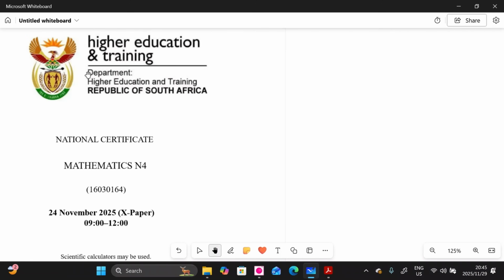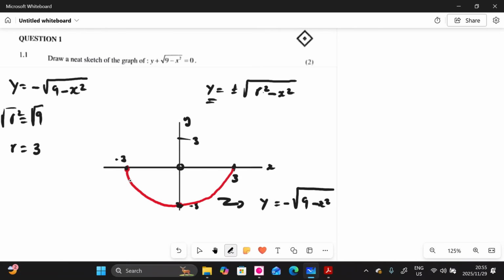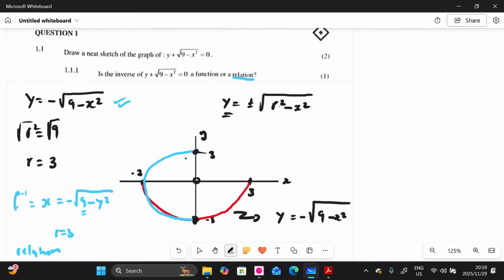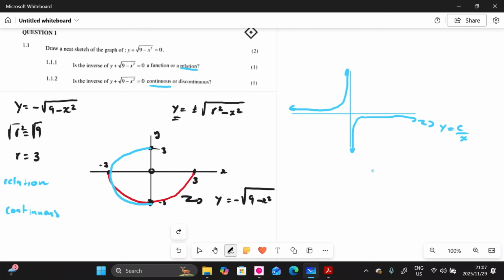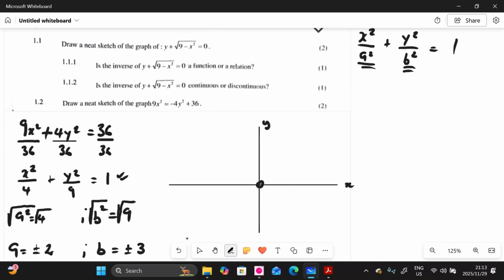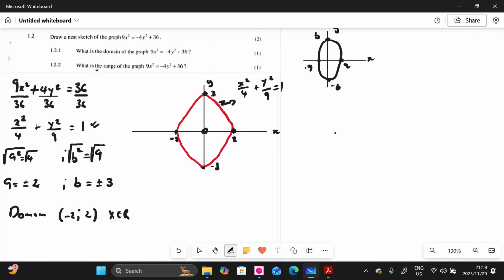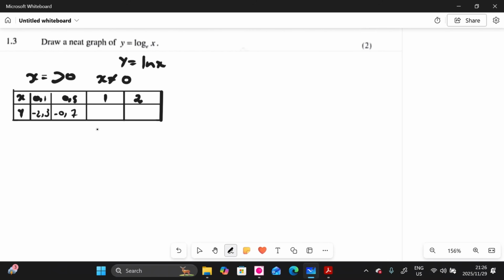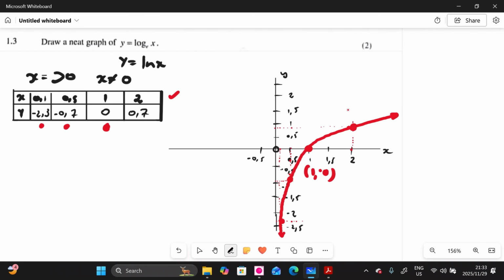Mathematics N4 November 2025 Question Paper memo | Question 1